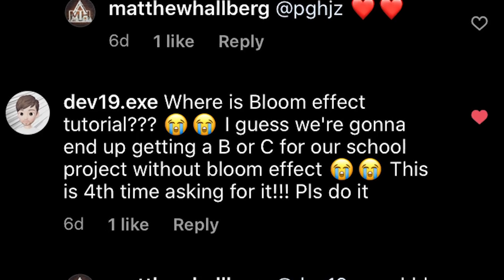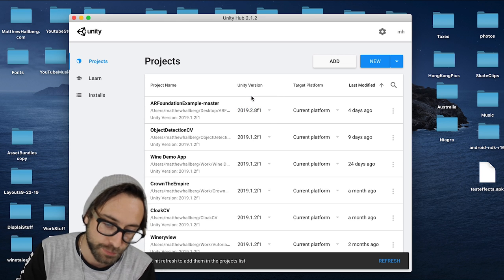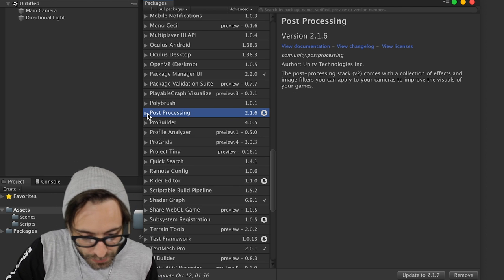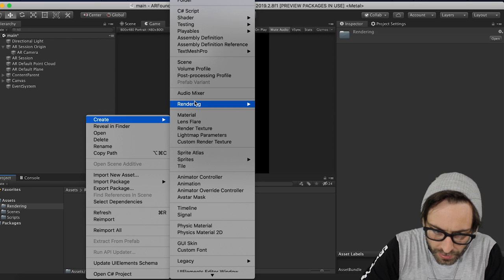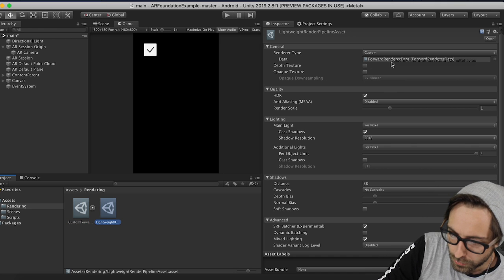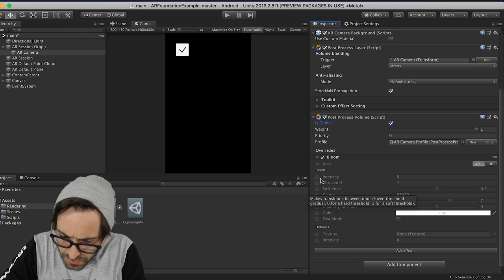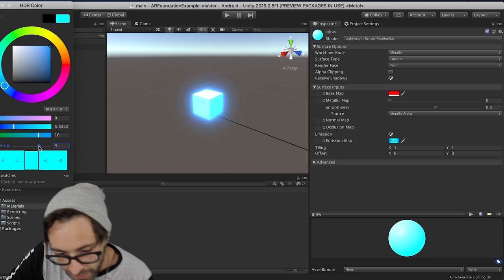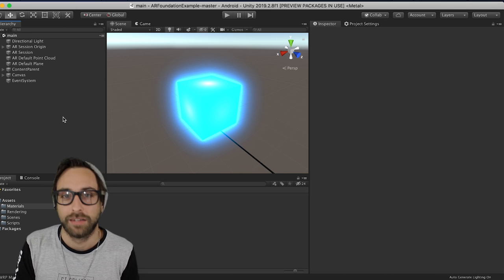ARFoundation and LWRP Tutorial | Third Aurora Augmented Reality Tech Company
In this Unity tutorial Matthew Hallberg is going to show us how to use the bloom effect with ARFoundation, the light weight render pipeline, and the post processing package from Unity.